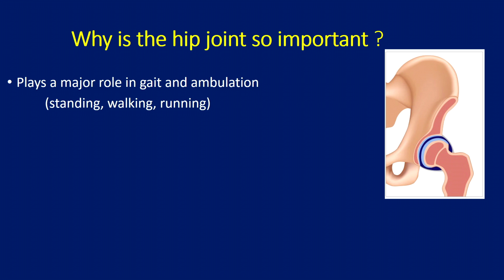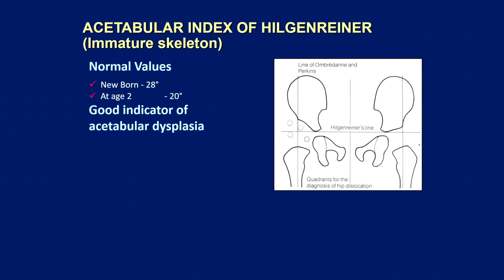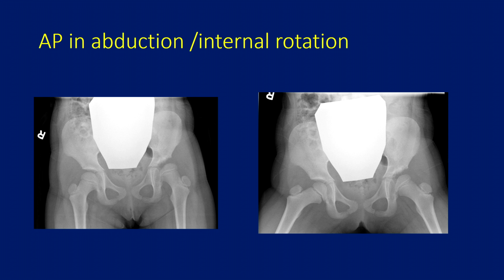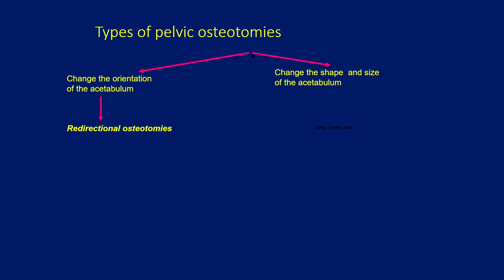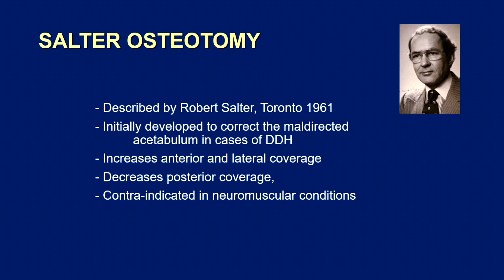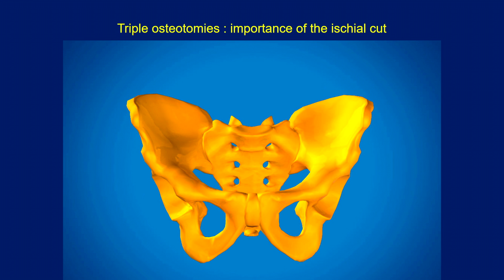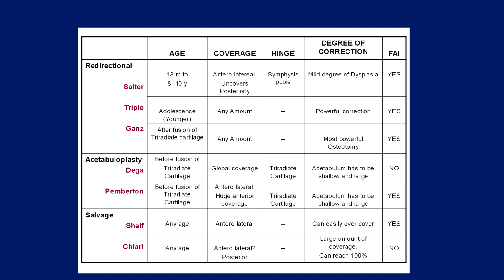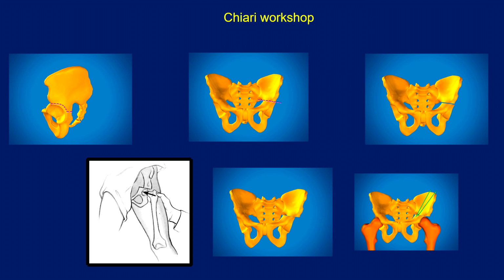Surgical options in paediatric hip disorders - R ham, Canada